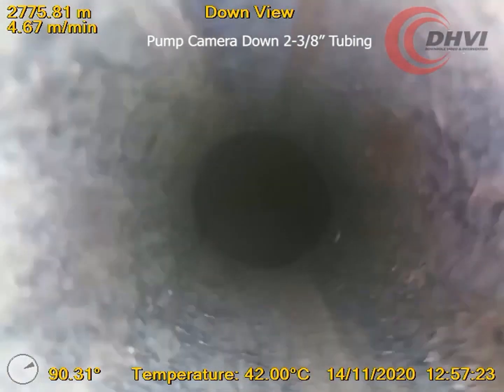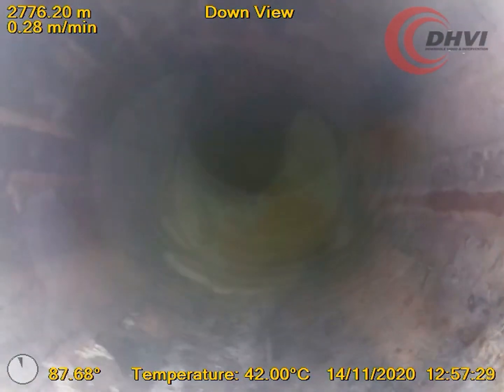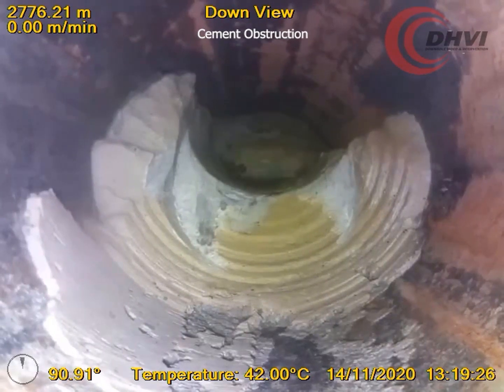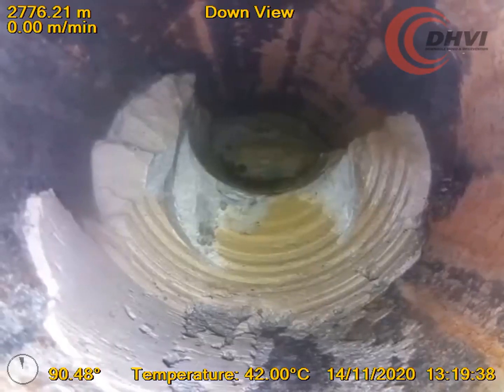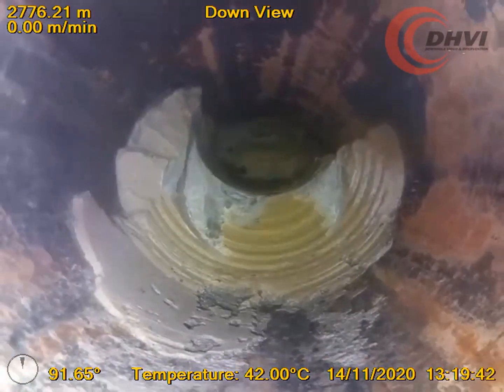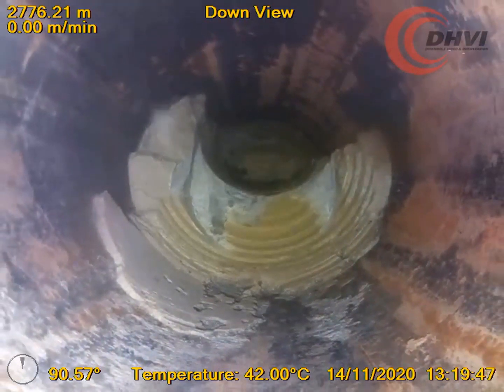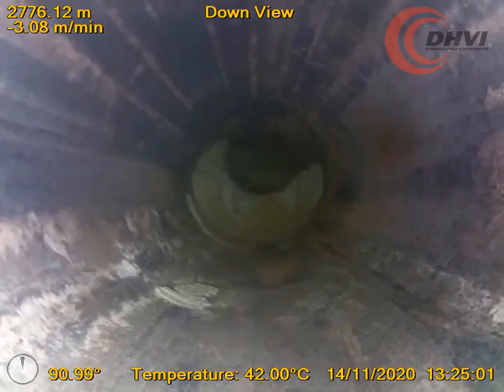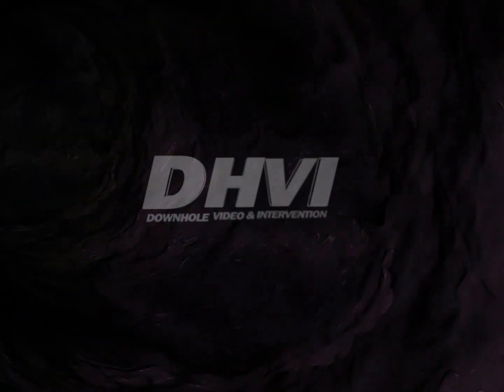Cement blockage inspection using HD E-Line Capture camera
With Downhole Video “a High-Definition video is worth more than a 1,000 words!” The camera was deployed below our pump down umbrella sub, utilizing the rig and 2-3/8” tubing already on location to get into the horizontal leg of the well where the customer had tagged high on a cleanout run! As the camera approached the blockage it became quite apparent that there was an extensive cement blockage in the wellbore. With the high-resolution true colour video, you can easily differentiate the cement, formation, and the casing wall. The outcome was unexpected but the client was able to quickly drill out the cement and get the well onto production!